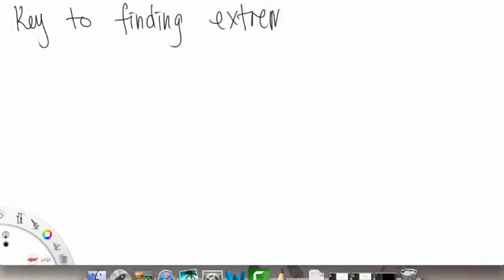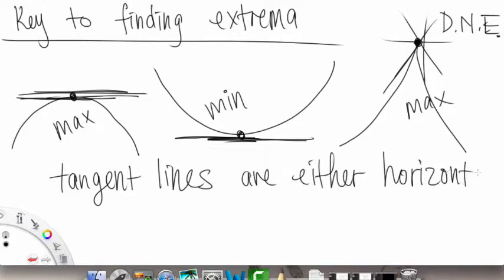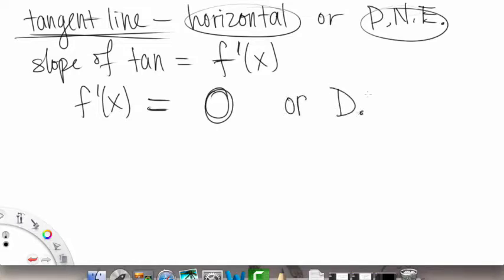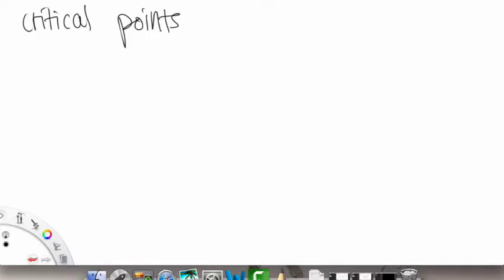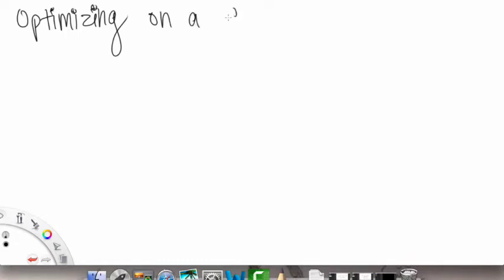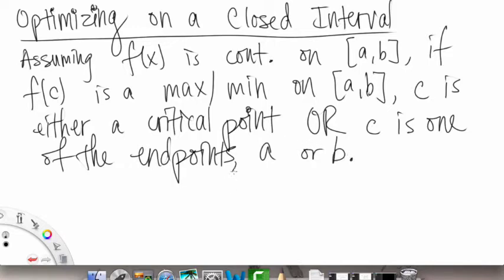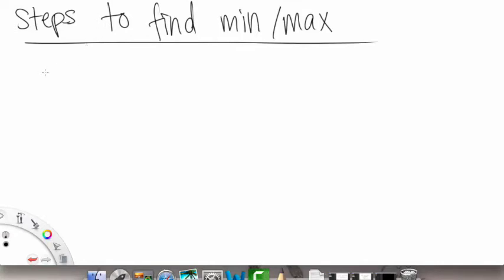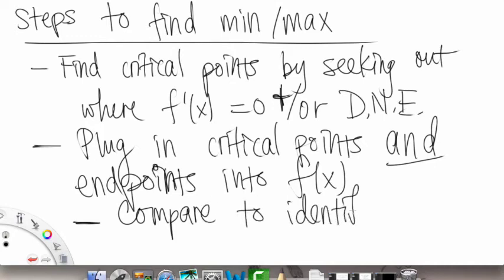Extreme Values | Overivew pt 2 | Single Variable Calculus for Sci & Eng | Griti